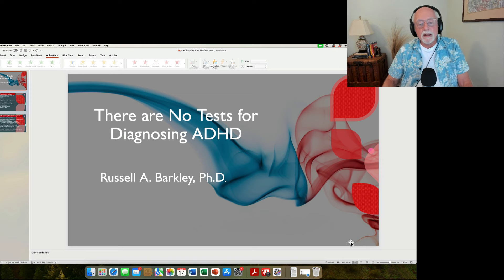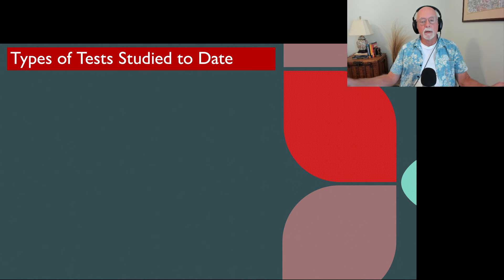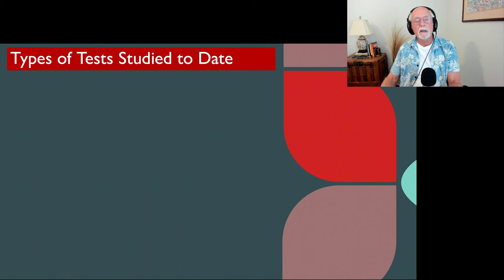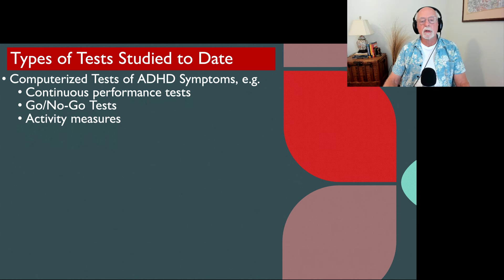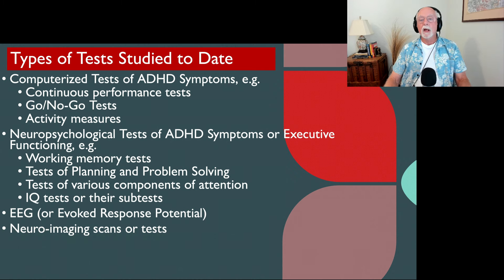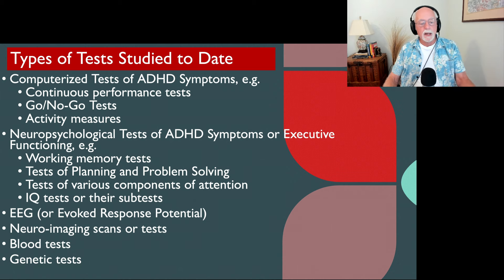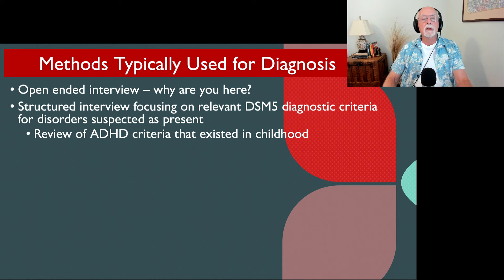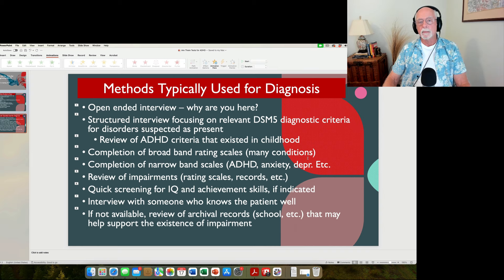There Are No Tests for Diagnosing ADHD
This brief video reviews various types of tests thought to be useful for the clinical diagnosis of ADHD and the reasons why they are not.  There are no tests that are sufficiently accurate for diagnosing ADHD in clinical practice.  It concludes with a brief listing of the traditional methods used for diagnosing ADHD and other mental disorders.